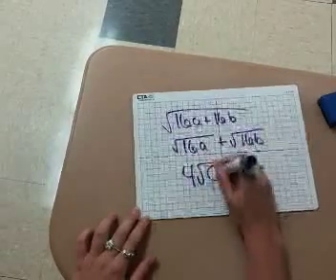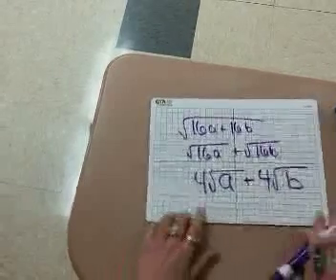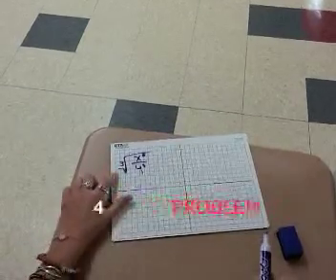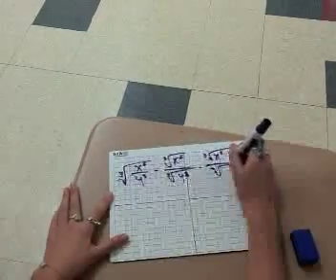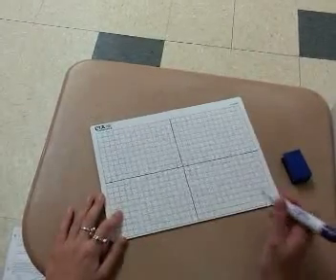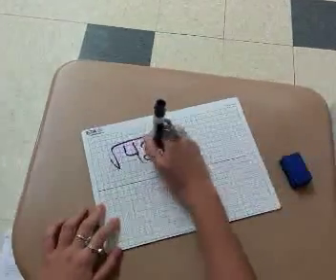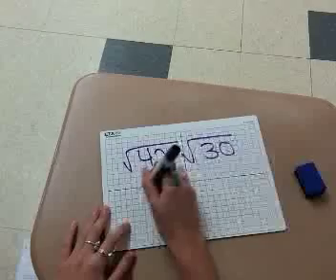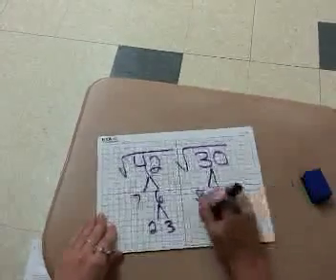Algebra 2 6-2 Properties of radicals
Made By Bryce Hanna and Griffin Evett